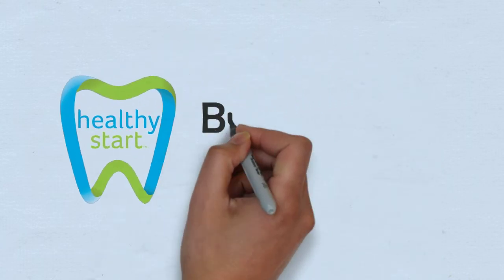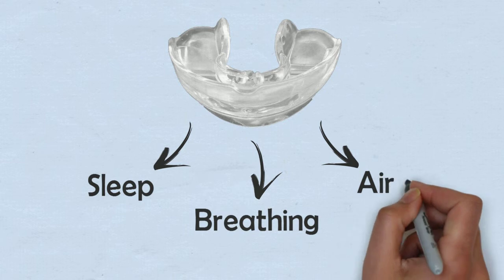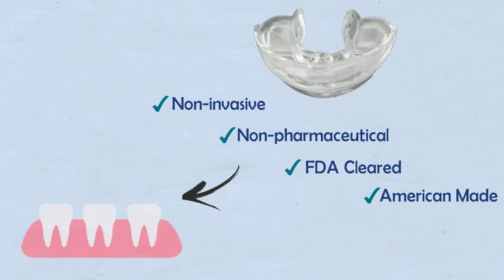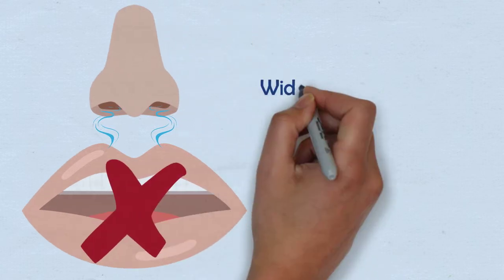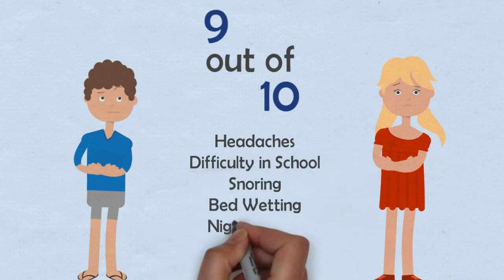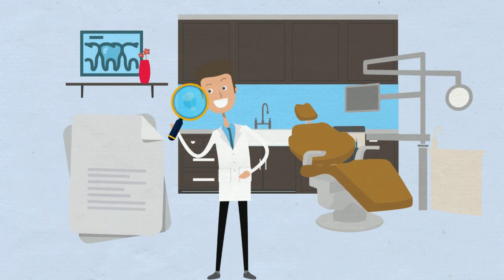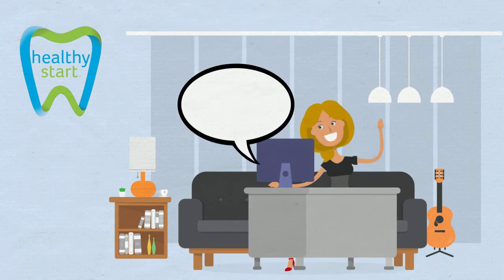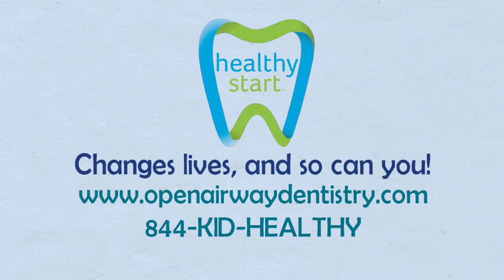Digital Education Course on assessing and treating Pediatric Airway Issues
📣 📣 📣 ATTENTION ALL Pediatric Dentists, General Dentists, Orthodontists, Oral Physicians

The American Dental Association’s new Policy states that it’s the responsibility of ALL Dentists to receive education on how to assess and treat airway issues. Healthy Start to the rescue!! Get Digital Training, Earn CE Credits, ONLINE, at your convenience, from the comfort of your home …. Anywhere in the world!

⭐⭐ WANT TO KNOW MORE?? or call 844-KID-HEALTHY. DON’T WAIT! Healthy Start CHANGES LIVES and SO CAN YOU!!